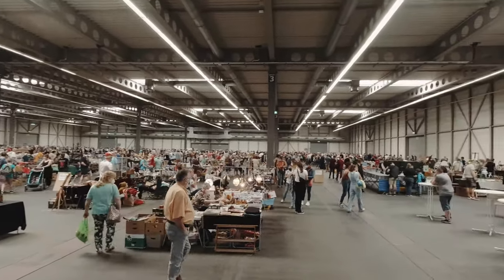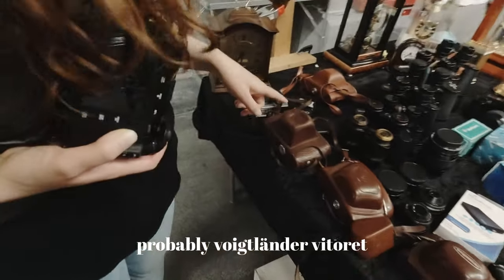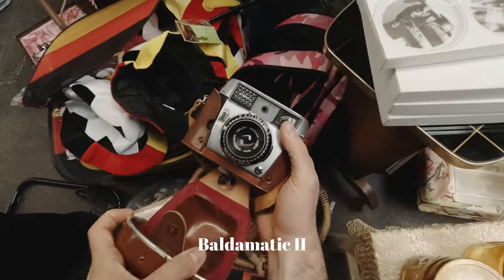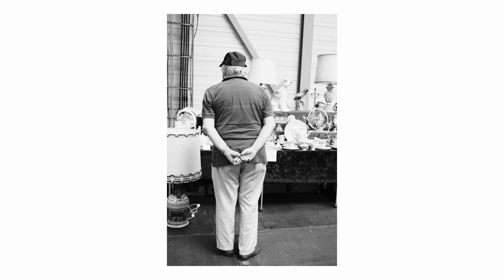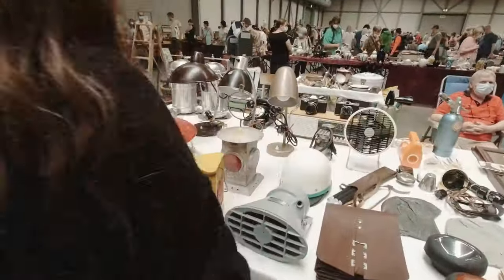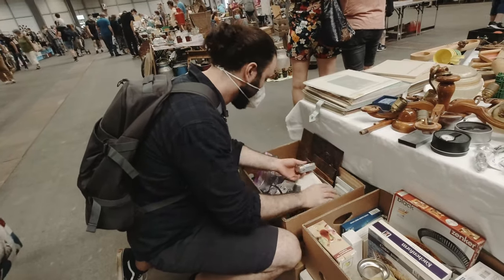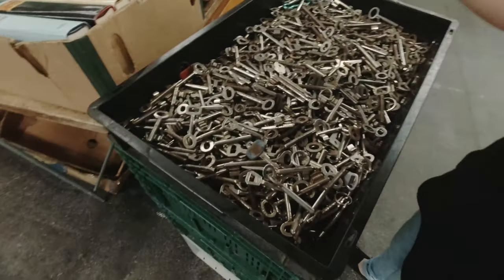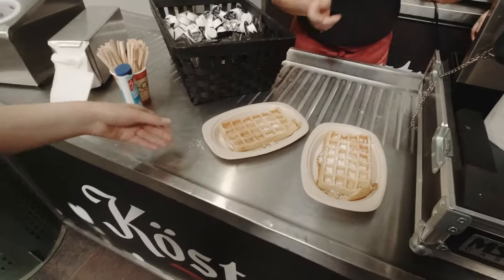Streetphotography & Camera Thrifting. You would never guess what i bought.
Want to see my wedding work?

What's better than camera thrifting? camera thrifting and street photography at the same time of course. today my wife and I went to one of the biggest second-hand markets in Germany. let me surprise you with what I bought.

Video Camera: Fujifilm S-10
Video Lens: Fujifim XF 23mm F2
Microphone:  AKG D3800m